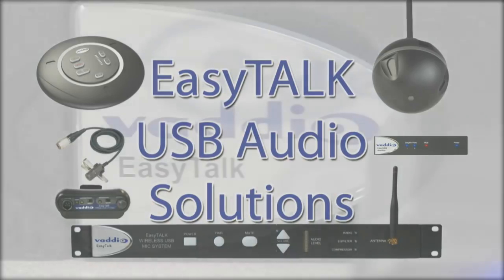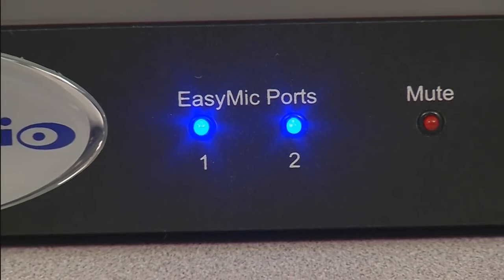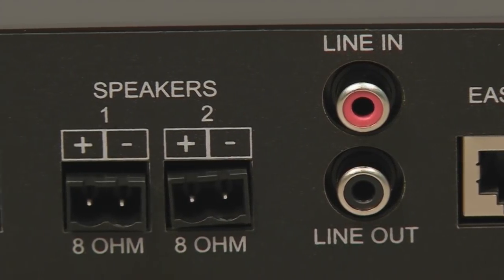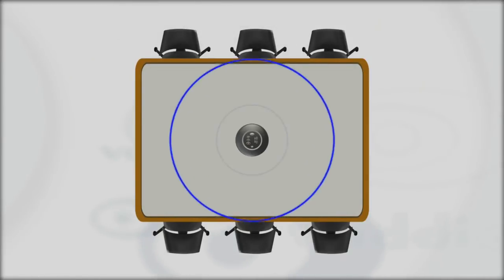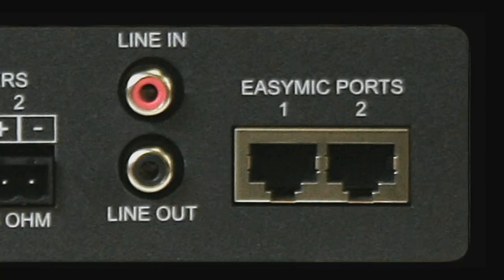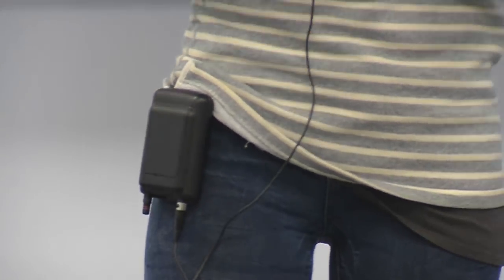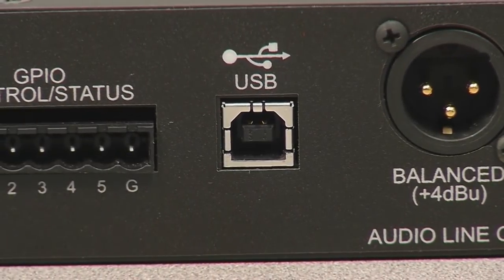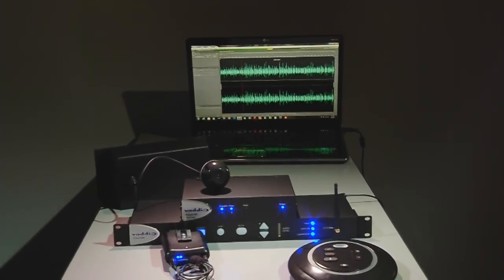Vaddio EasyTALK USB Audio Solutions Integration & Demo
Watch us demonstrate the EasyTALK USB Audio Solutions package. This compilation allows users to finally get professional sound grade from their personal computers through USB connectivity. The audio solutions suite includes our compact microphone pods for conference room tables, our standalone microphone system, and the world’s first professional quality microphone system that’s designed to plug right into your PC. Our elements are built with all the ingredients for crisp sound quality: compression, equalization, filtering, and echo cancellation.

To read more about our different audio bundles, check out this